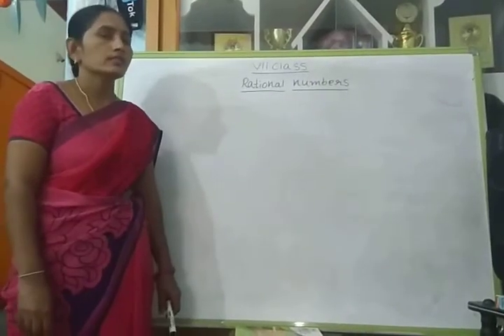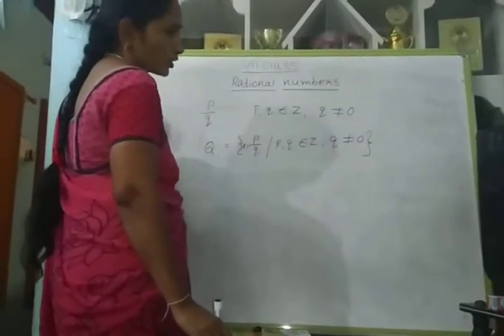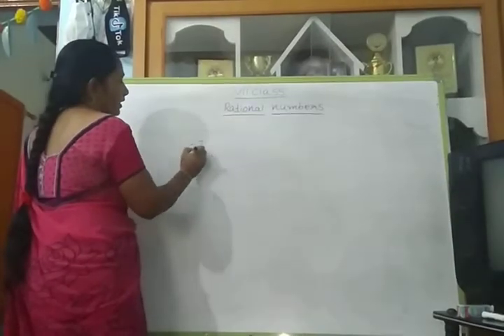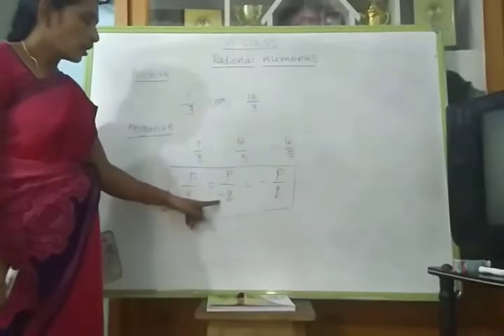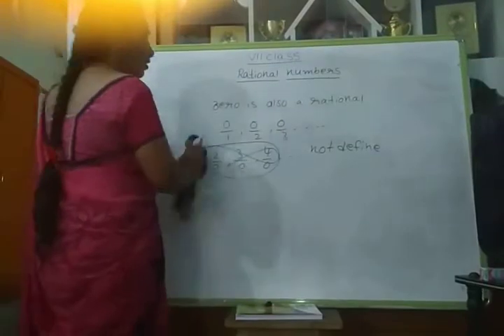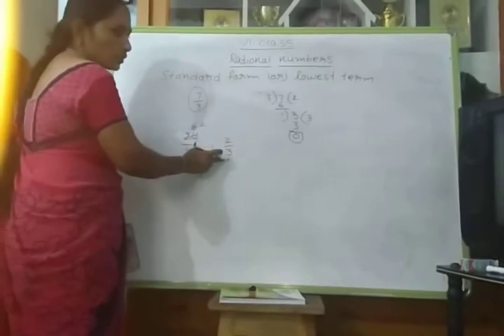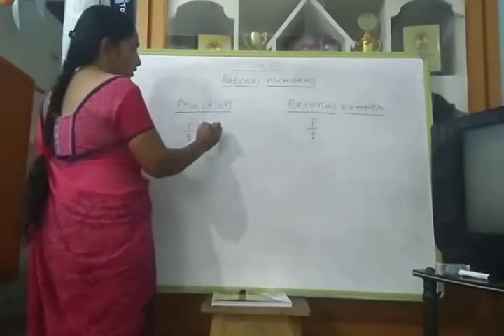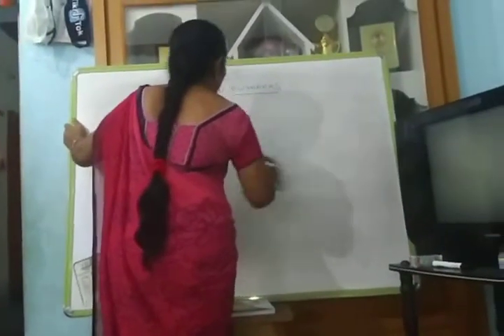Rational Numbers (August 18, 2020)